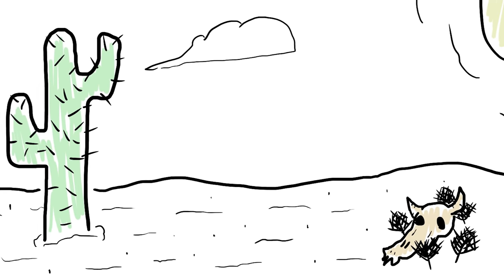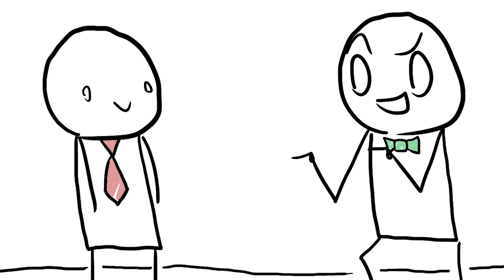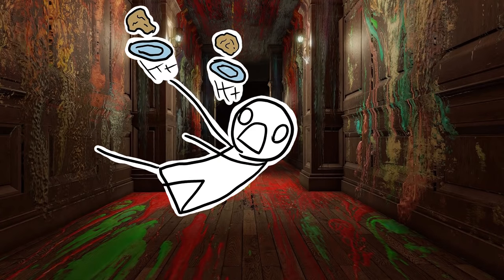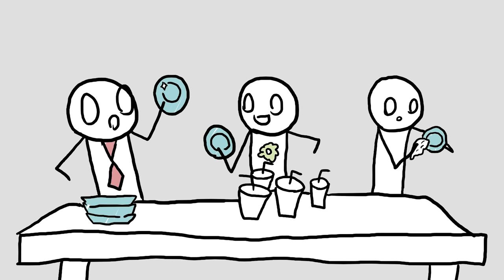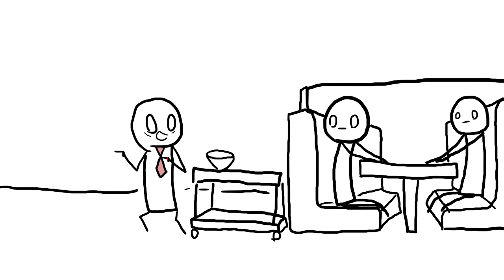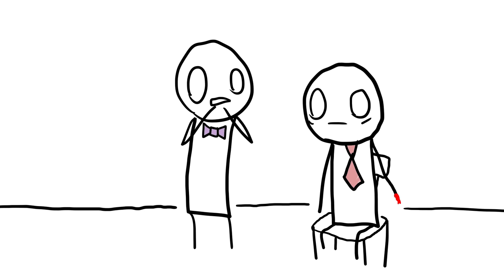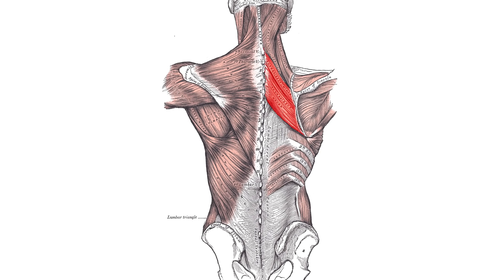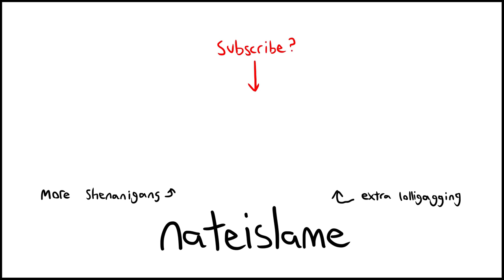Mexican Restaurants Are Brutal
Plot twist: You can't include annotations AND end cards on YouTube. So your only option is to click on this link if you wanna see that radical video I made

Guacamole is no easy feat. It literally takes sweat, blood, and lots of tears. And ghosts and awful coworkers and eccentric managers. Those too.